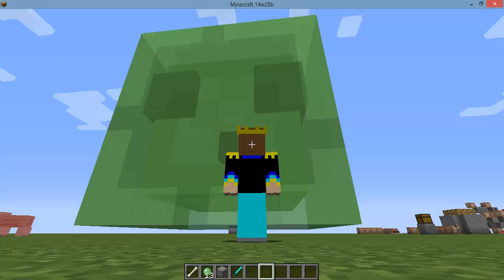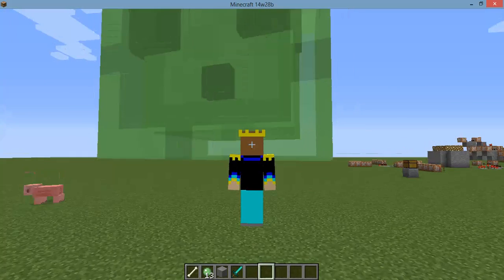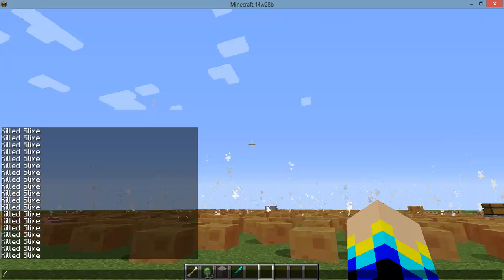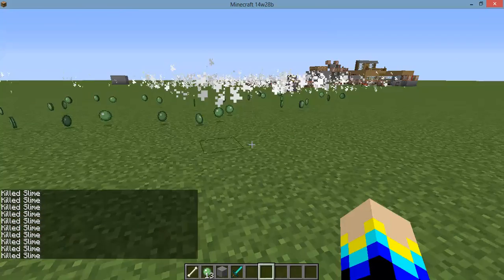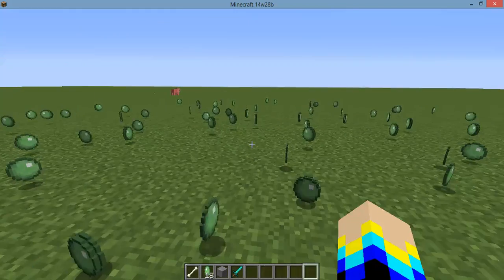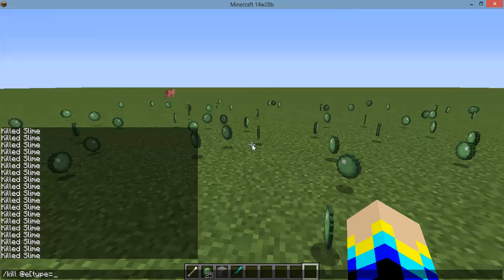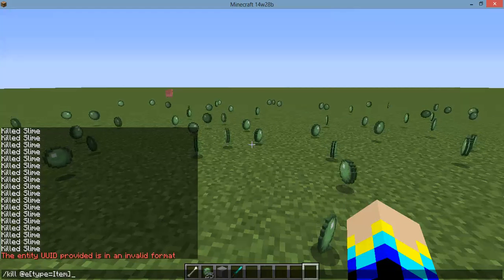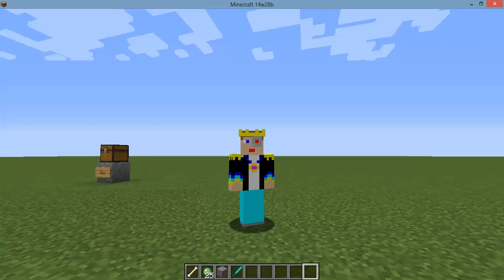GIANT MOBS [Episode 1] GIANT SLIME!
SLIIIIME!